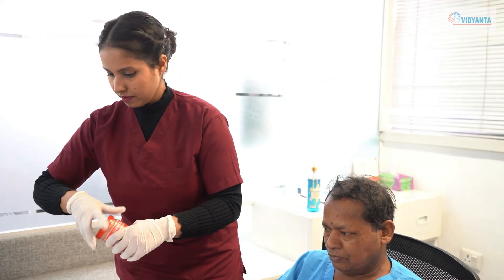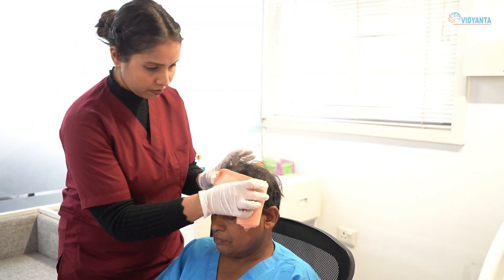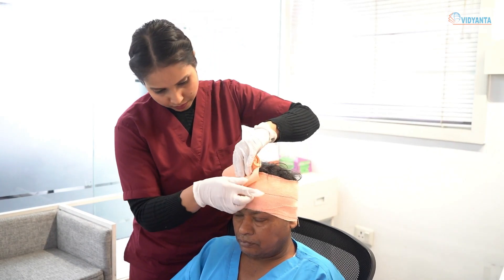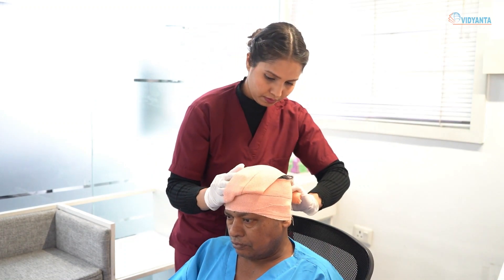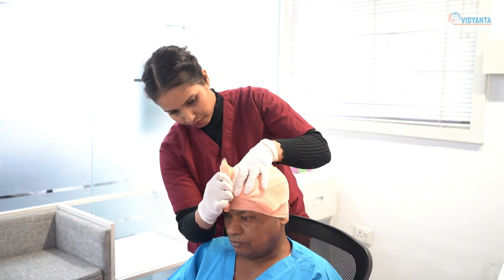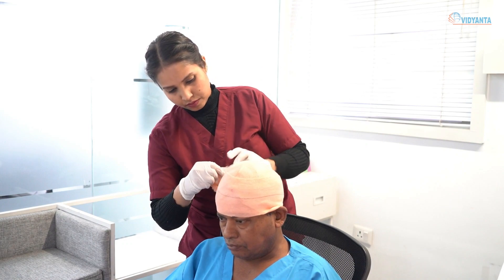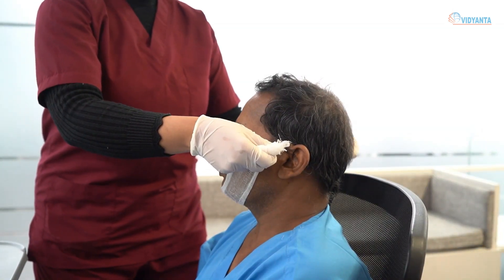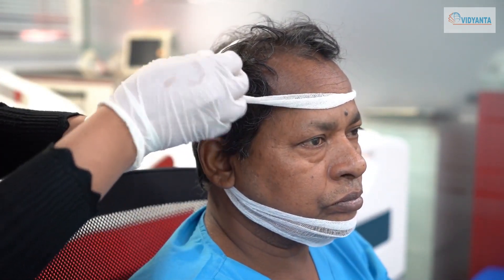Semester 1 l First Aid Module l First Aid Module Training l First Aid Bandaging Techniques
-Indications of Procedure
- Articles Required
- Procedure Demonstration
- After Care
- Common Errors
- Key Points

This short video demonstrates the Elective and  Semester 1 First Aid Module.

                             Previous Videos Watch